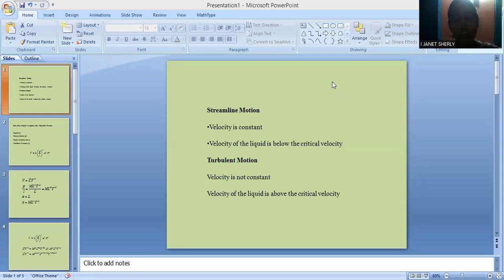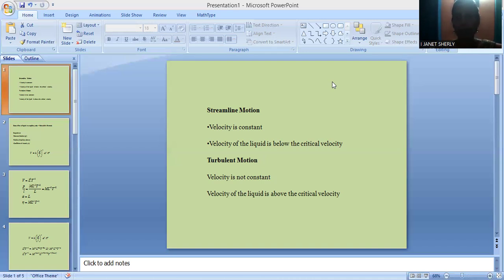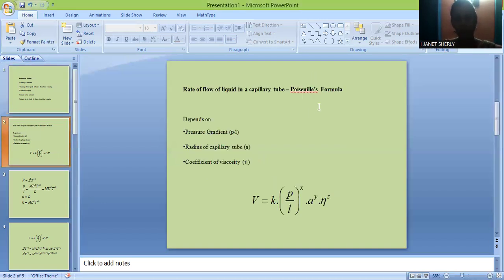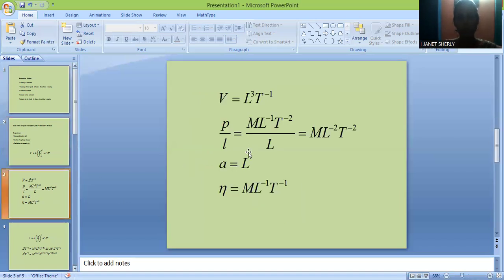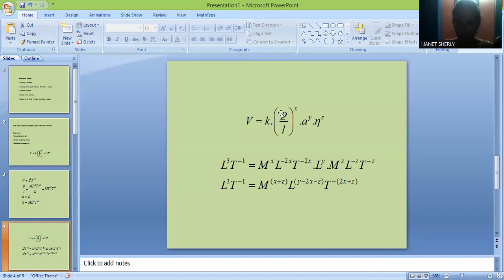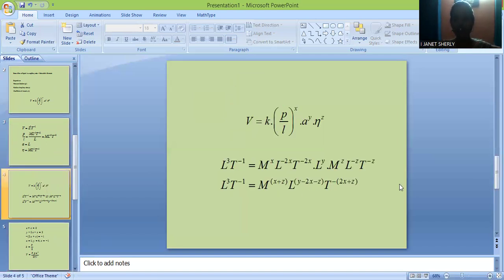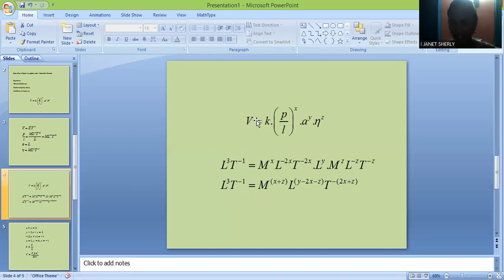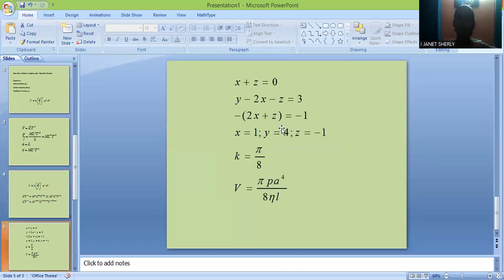Dr Janet 24P3GEC1